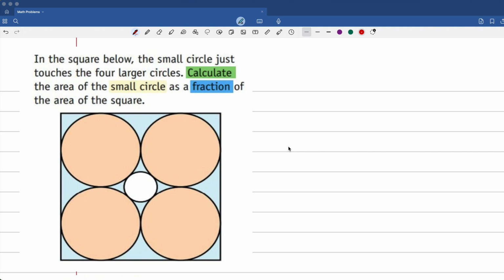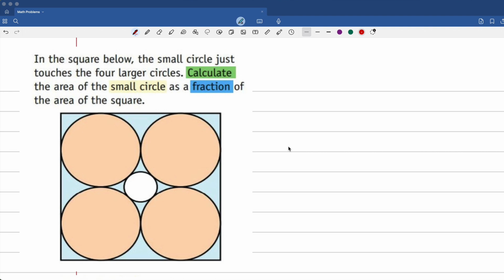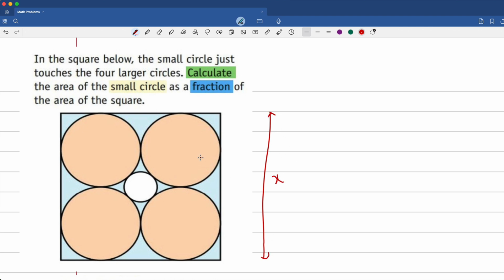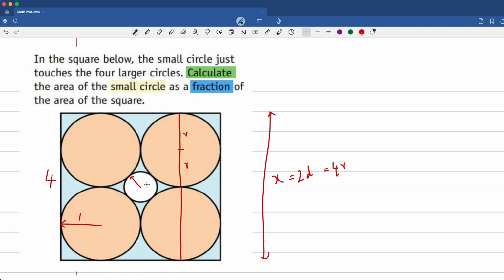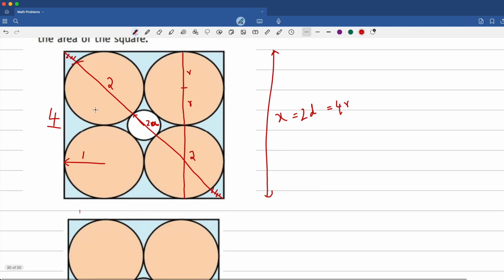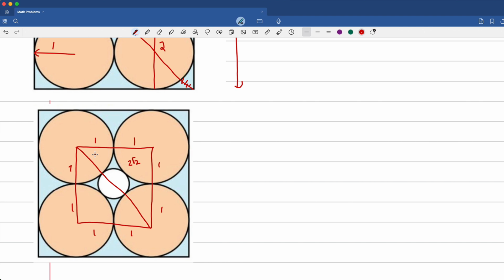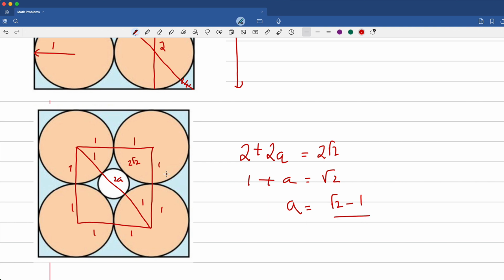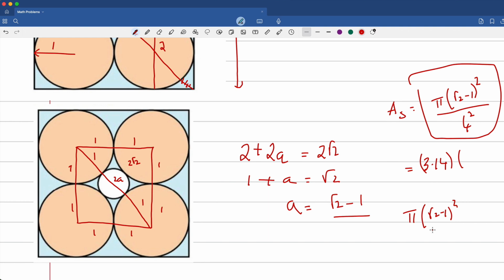Master Geometry Hacks: Why New Constructions Solve Tough Problems